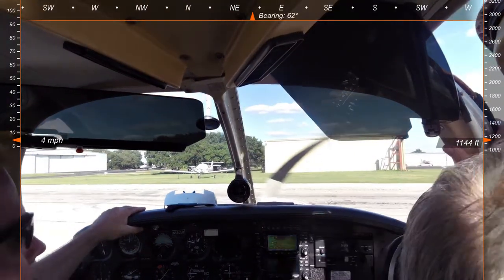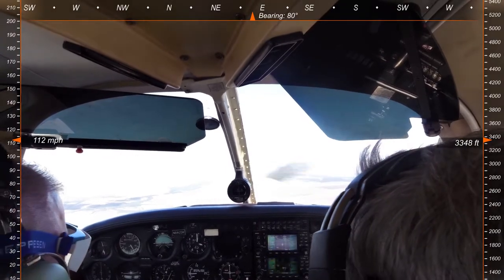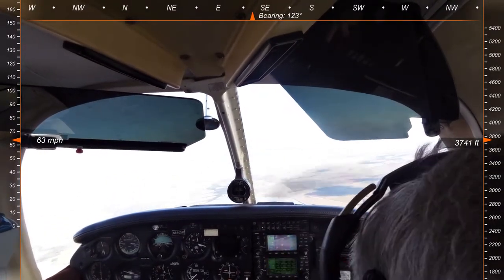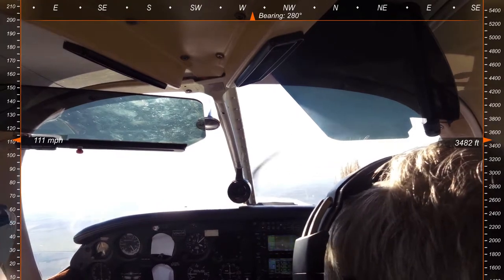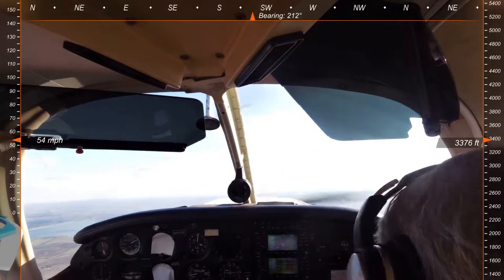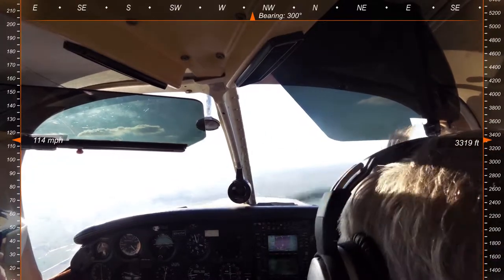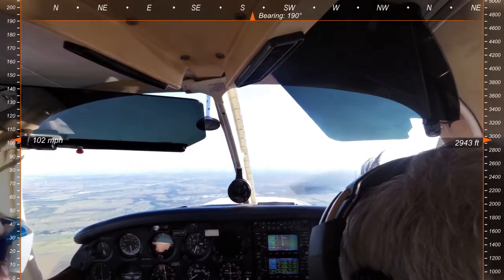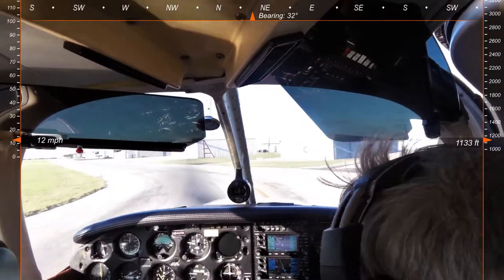01 OCT 2014 IFR Lesson KGTU IFR Slow Flight, Stalls, Compass Turns, Timed Turn, Partial Panel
Another Great Instrument Flight Lesson in preparation for Stage 1 IFR  stage check. Procedures completed were, Slow Flight, Stalls, Compass turns, Timed Turns all under the hood and all then preformed partial panel.